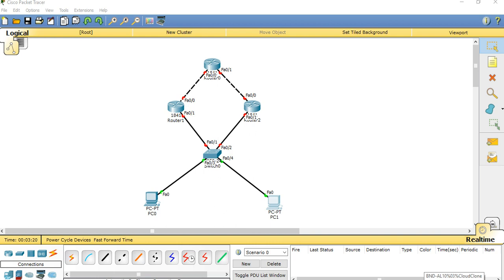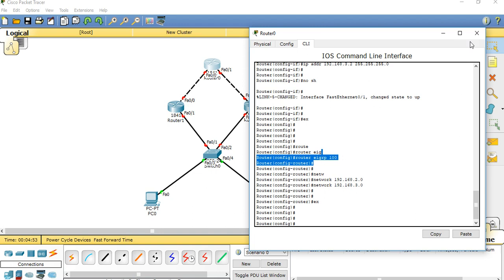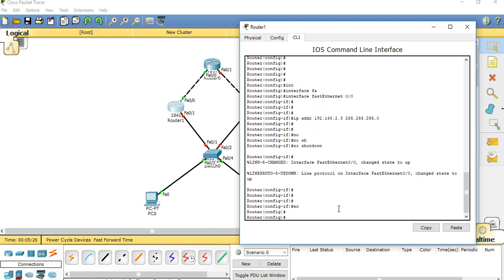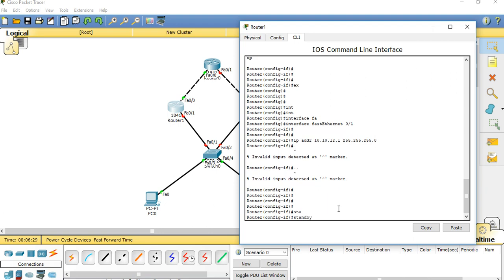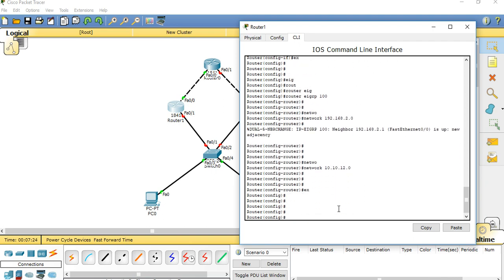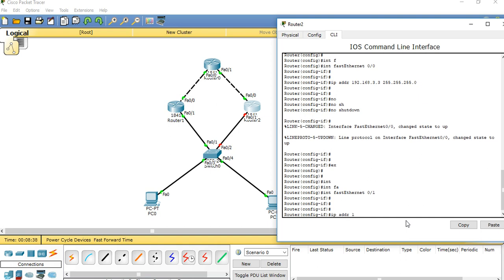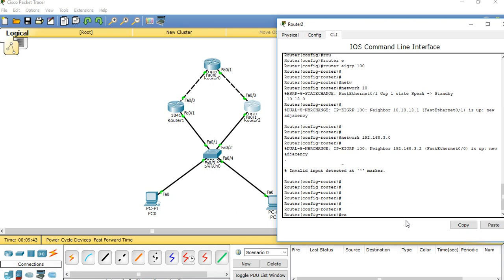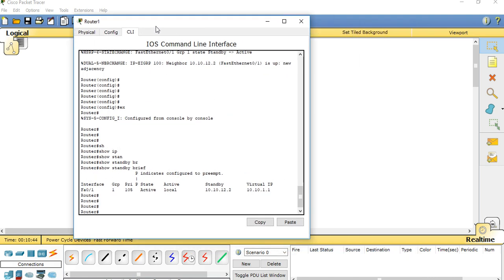How to Configure HSRP on CiscoRouter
So All HSRP commands are configured under the interface configuration mode of a router. To configure HSRP, issue the standby [group-number] ip [ip-address] command and assign the virtual IP address for a group. Use the same group number and virtual IP address on other routers, which provide redundancy for that group.